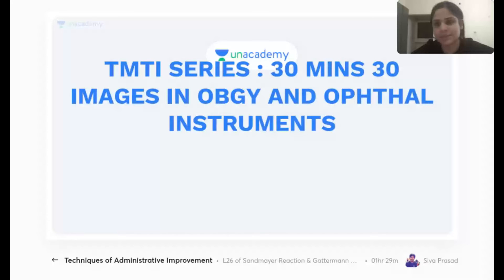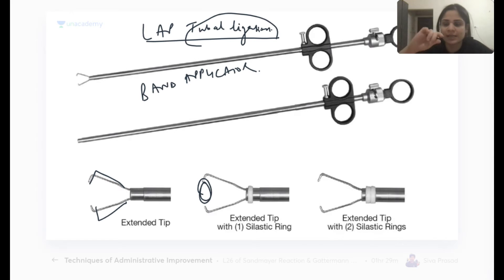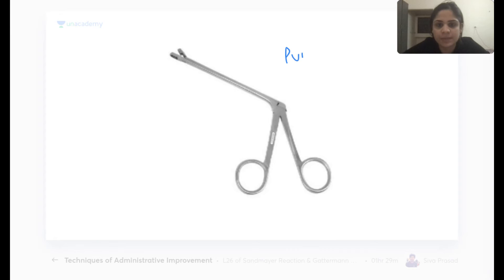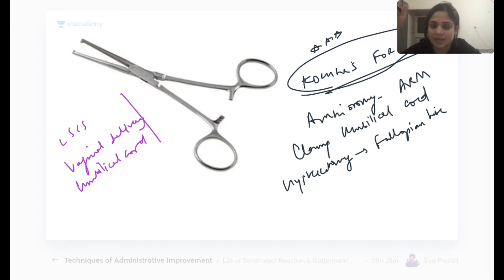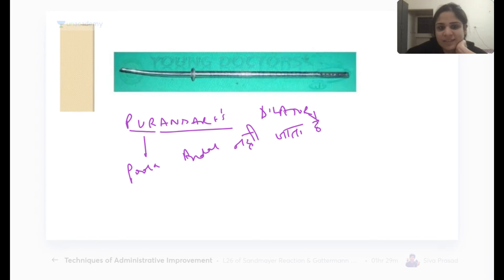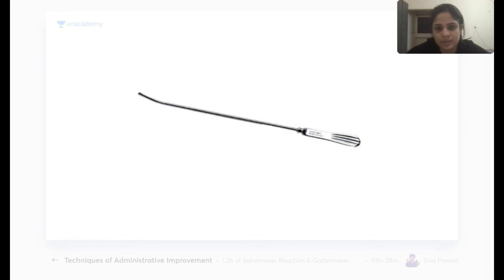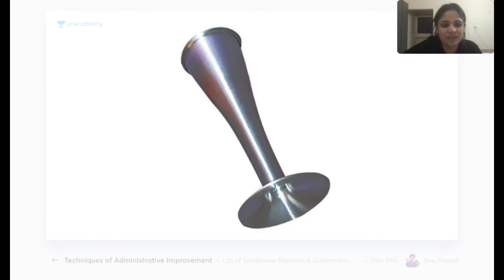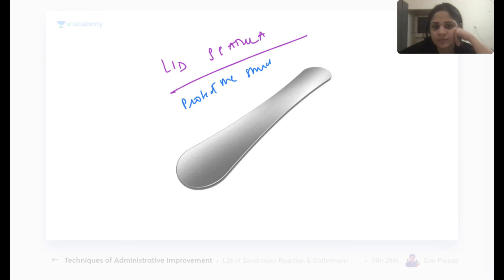TMTI series : Instruments in OBGY and Ophthalmology | Let's Crack NEET PG | Dr.Jhanvi Bajaj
In this session, Dr.Jhanvi will be teaching about TMTI series : Instruments in OBGY and Ophthalmology

Dr. Jhanvii and other Top Educators take classes on Unacademy App.

Iconic:
Unacademy & PrepLadder With Unacademy
All Resources Included in PLUS Subscription
- Live Batches
- Recorded Classes
- QBank & Notes*
- Live Tests & Quizzes
*Dispatch starts soon With PrepLadder
All Resources of Dream Subscription
- Video Lectures
- QBank 3.0
- Rapid Revision
- Snapshot & Treasures